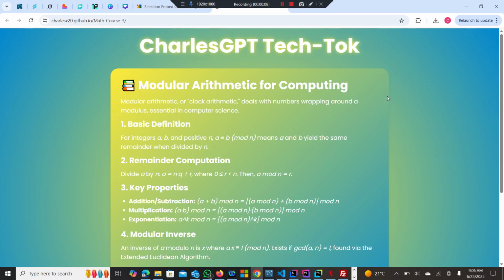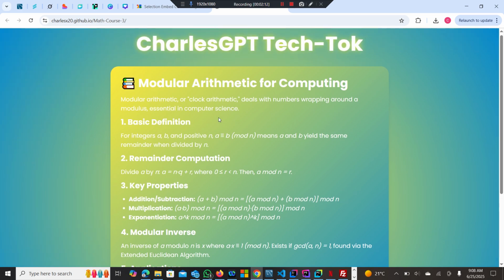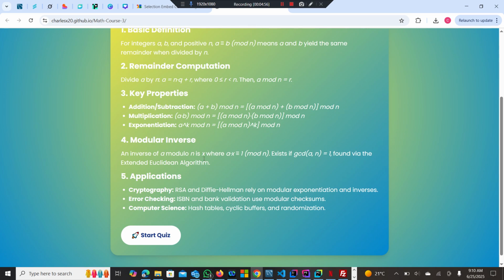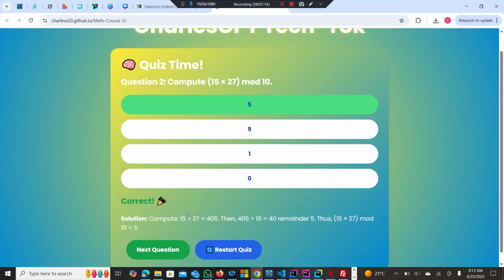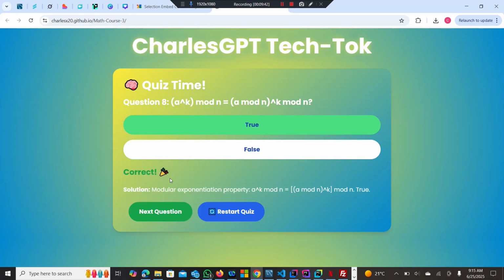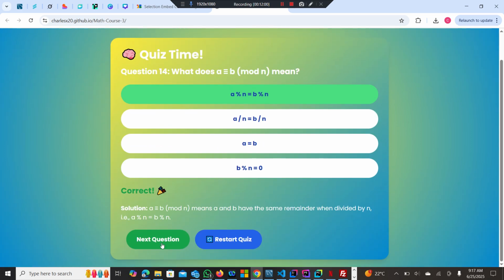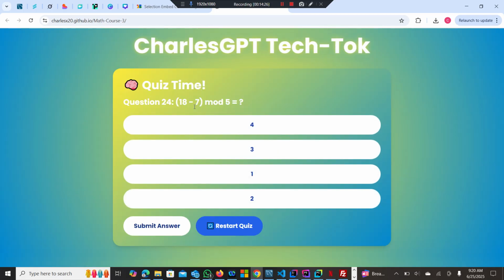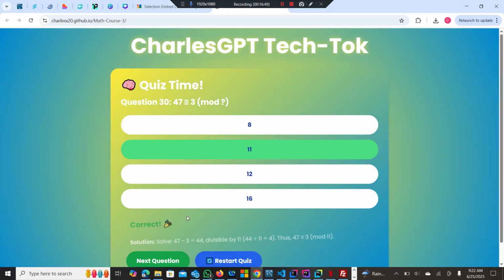🎯Master Modular Arithmetic: 30‑Question Computer Math Quiz + In‑Depth Explanations! 🚀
Ready to level up your computer‑science math skills? In this video, we dive deep into modular arithmetic—the backbone of everything from hashing to cryptography. I’ve built a random 30‑question quiz app for Course 3: Modular Arithmetic for Computing. We’ll explore each question together, step-by-step, with detailed explanations to make tricky concepts click. Plus, you’ll get access to the full app source on GitHub!

Whether you’re a budding programmer or tech enthusiast on a budget, this hands-on session helps you understand clock math, remainders, congruence, and their real‑world computing power—all with beginner-friendly clarity.

    Concept of “wrap-around” arithmetic — think of clock math 🕒 (e.g., 15 ≡ 3 mod 12)

    How to compute remainders, modular addition, subtraction, multiplication

    Why modular arithmetic is vital in cryptography, hashing, and error-checking

    Step-by-step walkthrough of 30 randomized questions with clear, approachable feedback

    How to leverage modular math in real-world code and quizzes

👏 Tagging the Community
Thanks to insights and inspiration from @BroCodez  @freecodecamp and @TraversyMedia —leaders in beginner-friendly programming instruction!